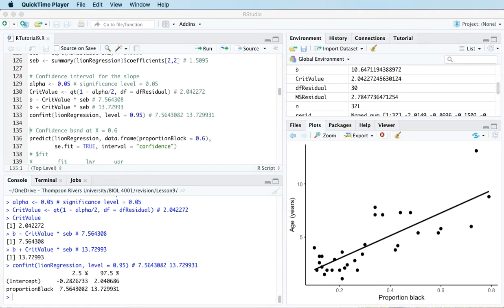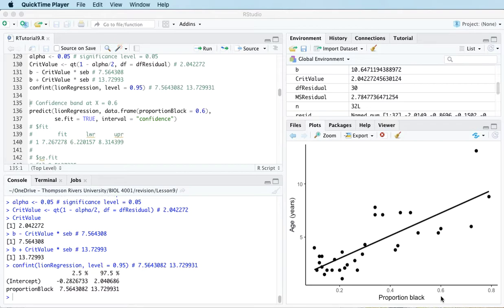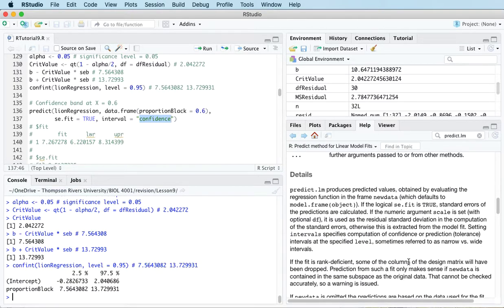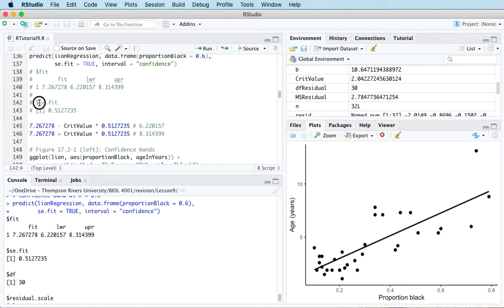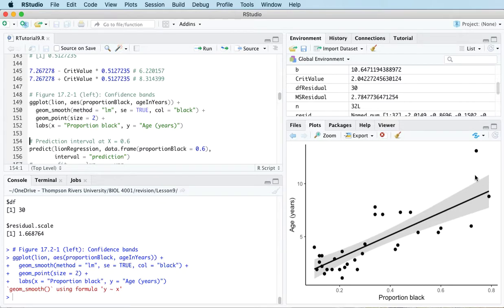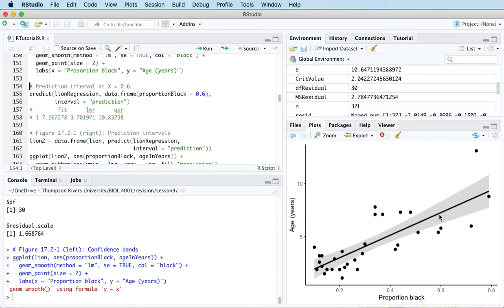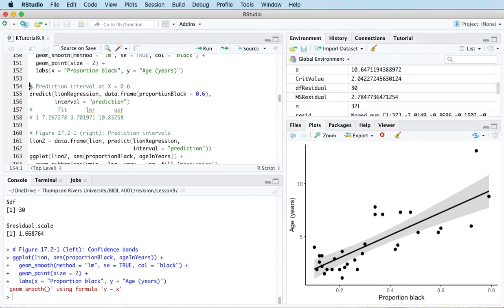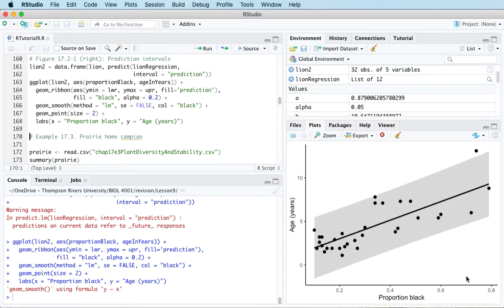9e: Simple linear regression intervals for estimating E(Y) and predicting Y